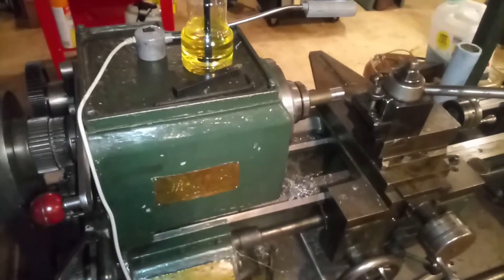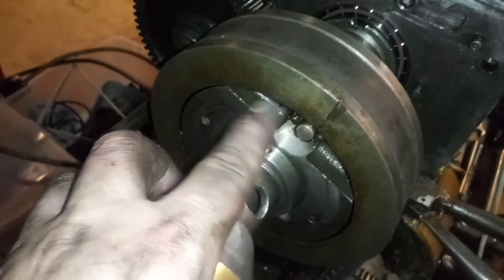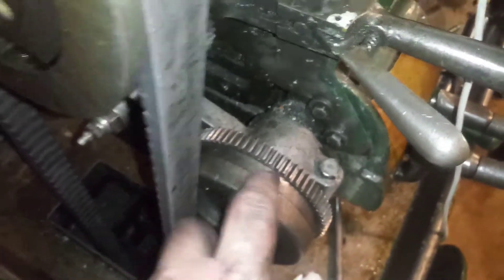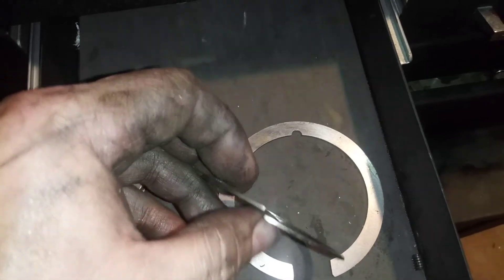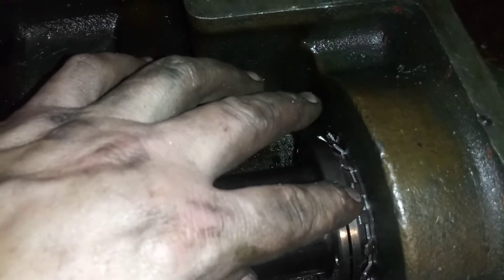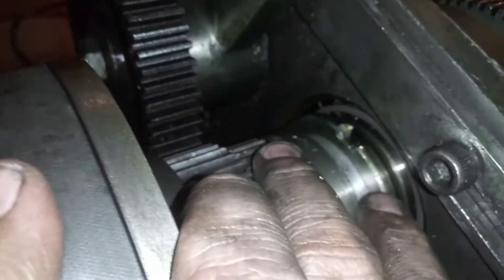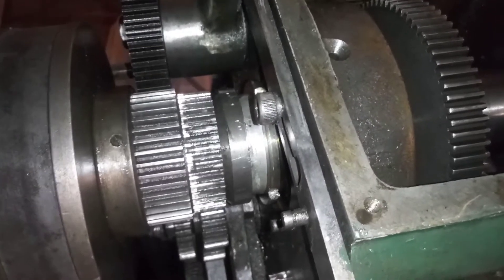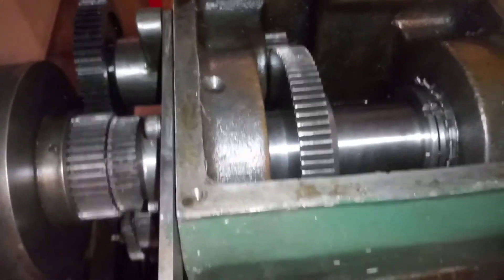Logan 2955V Lathe rebuilt. Plus some questions for the more experienced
Hey everyone! Well I finally got the beast working. There are a few things I need to address in the future but it's good enough for now. I was hoping to find some YouTubers with the knowledge to help name what some of these parts are and where they go...plus if you might know where to get the new parts also.